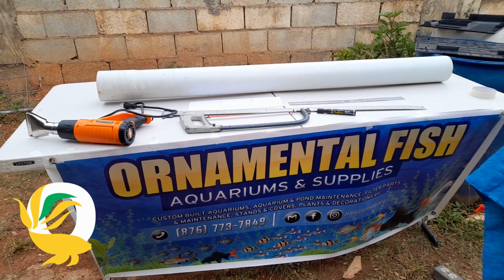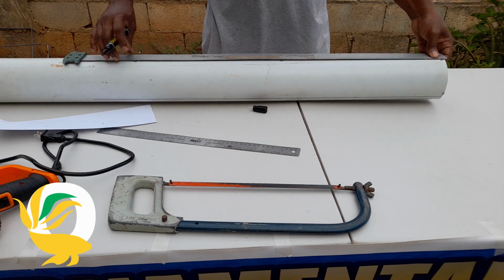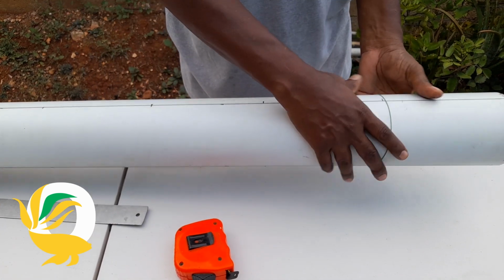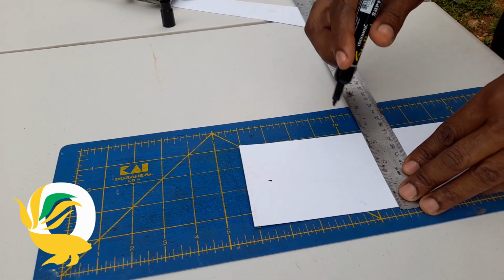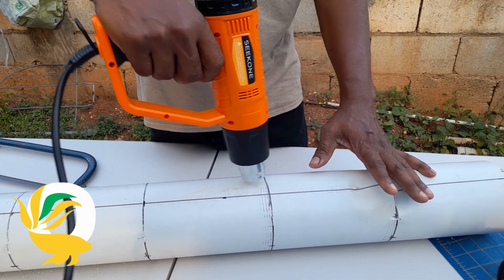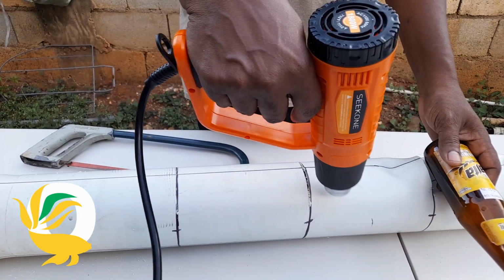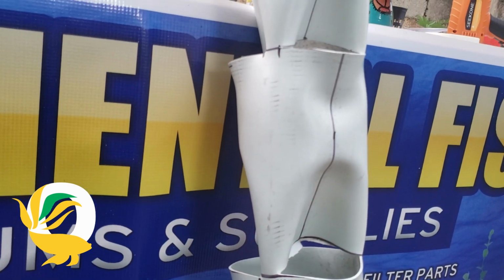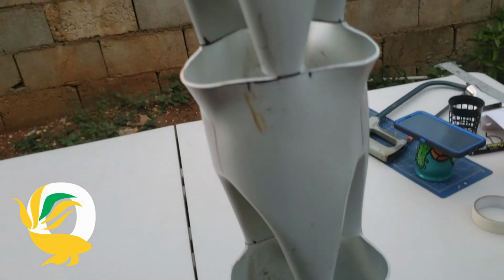BUILDING MY FIRST DIY TOWER AQUAPONICS VEGETABLE TOWER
Building my first DIY tower aquaponics vegetable tower, in a time when all of us have to understand the necessity of growing our own food, for our own security. This tower system is suitable for those like myself with small spaces and looking to cut their grocery bill. This is also a great activity for family bonding as every member of the family can participate in creating planting and maintaining this tower garden. You can build with us as we build our first tower aquaponics vegetable tower. We appreciate you all.